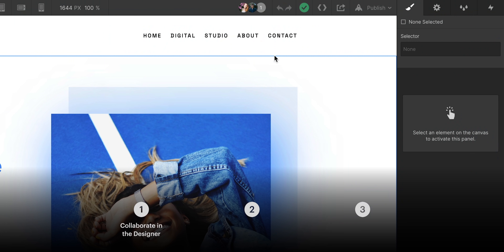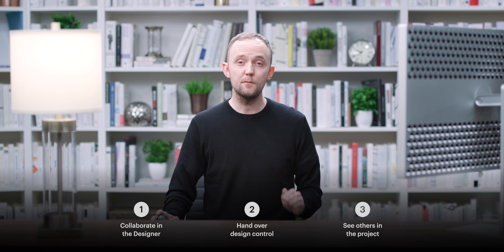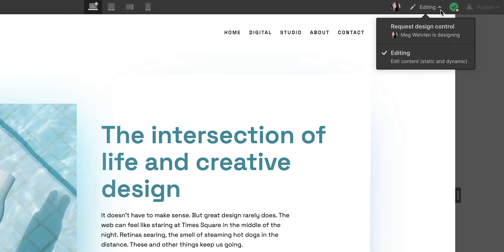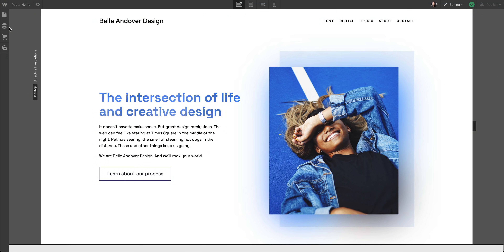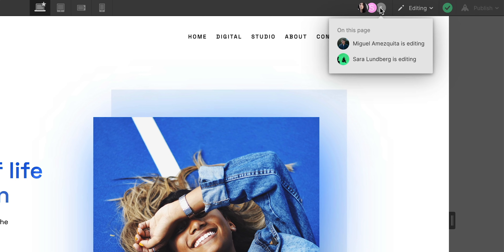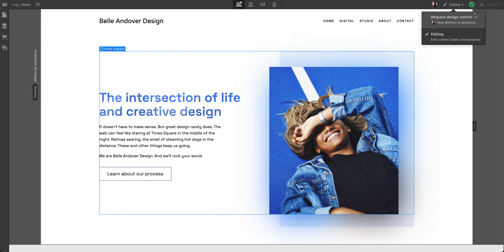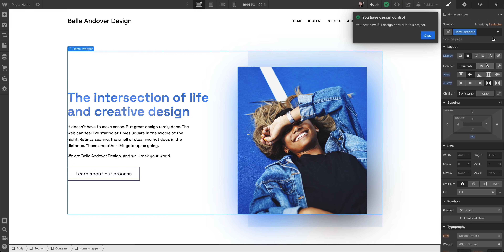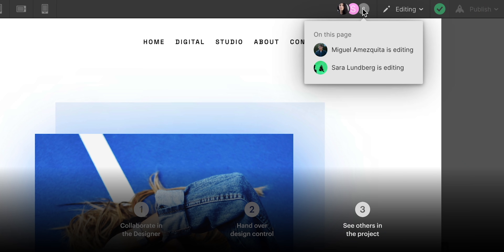Team collaboration in the Webflow Designer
Now, you can work collaboratively with your team in the Webflow Designer and take turns editing content and designing styles and layouts with an easy handover process for full control of the project.

Multiple teammates can edit content while one person designs and builds out the site structure. To keep the design process fluid, you can also hand off design control between your teammates and see in real-time where other people are working within your project.

Note: These features are available for full members of team account plans only. Collaborators with Editor access only are not able to enter the Designer.

In this lesson, you'll learn:
00:00 – Introduction
00:50 – Collaborate together in the Designer
02:55 – Hand over design control (or choose not to)
04:20 – See others in the project